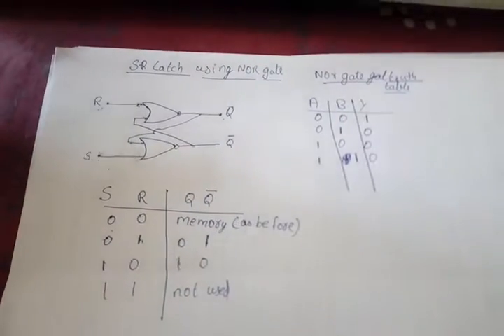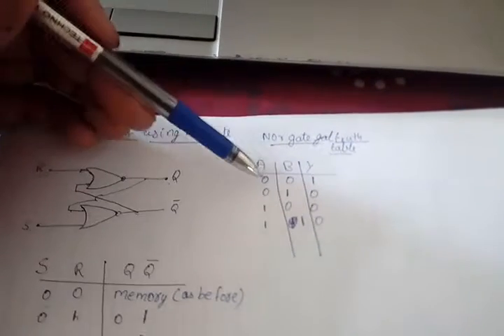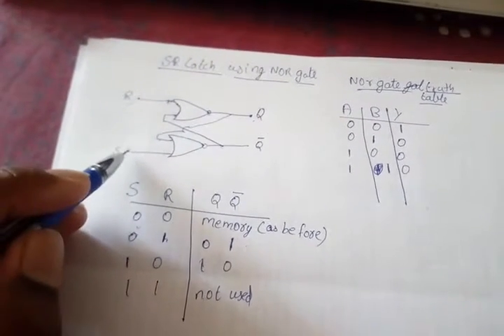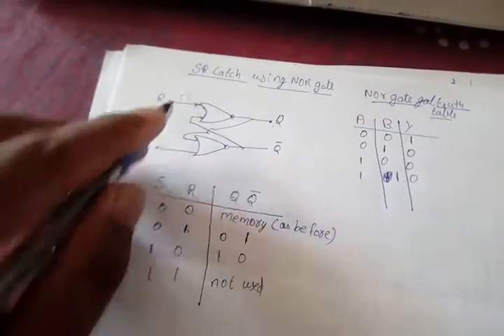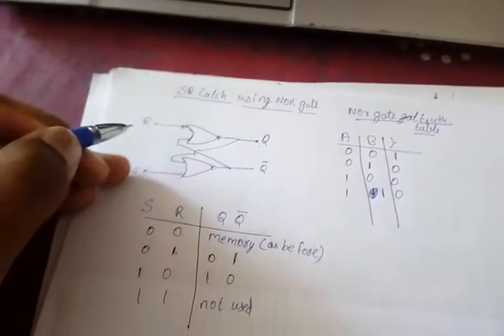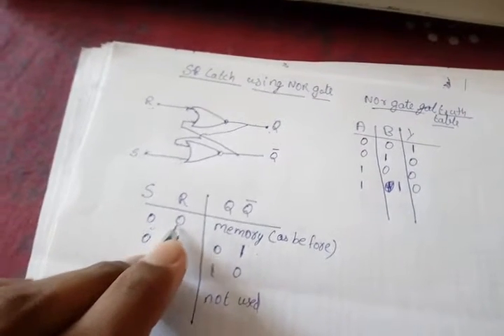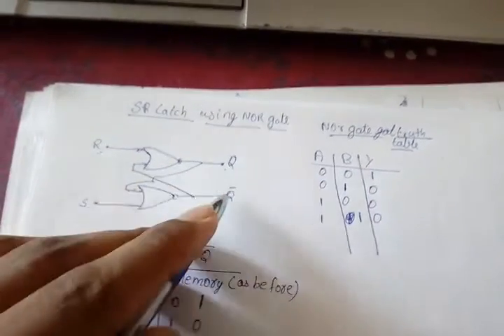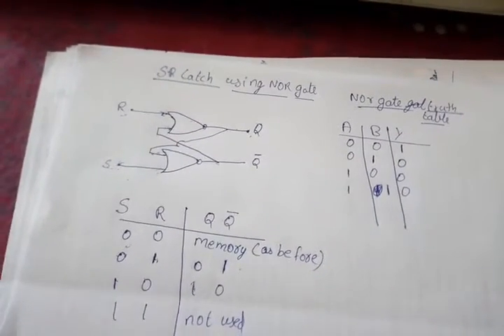SR Latch in 5 Minutes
Q and Q bar are Outputs
Digital Electronics
Electronics and Communication Engineering
Kerala Technical university